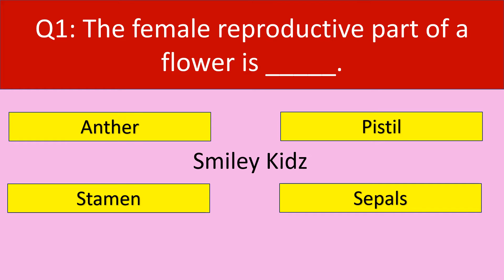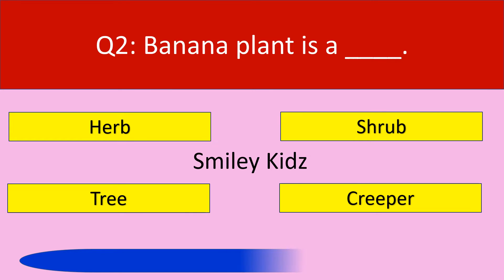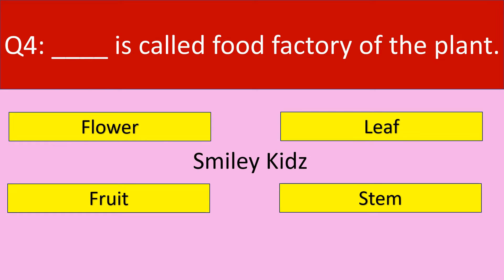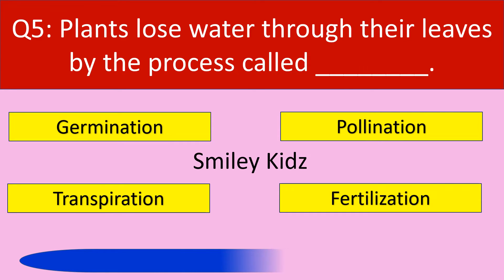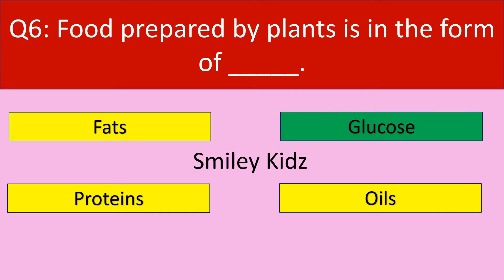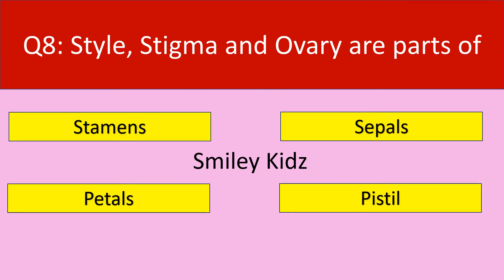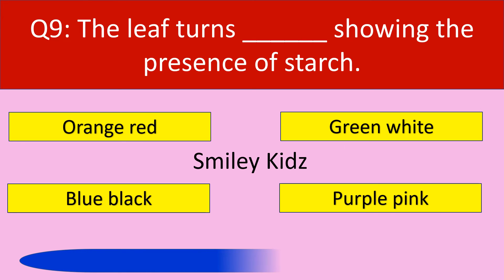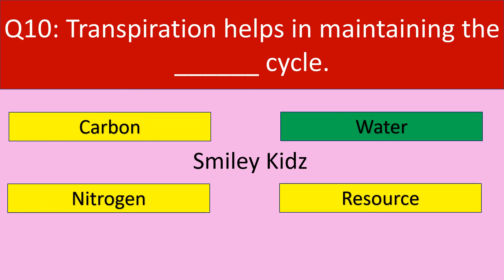Quiz on Getting to Know Plants | Class 6 Science